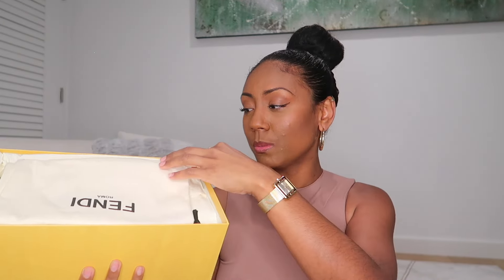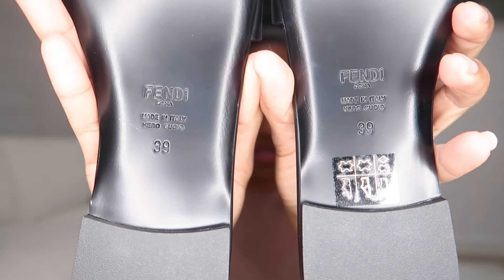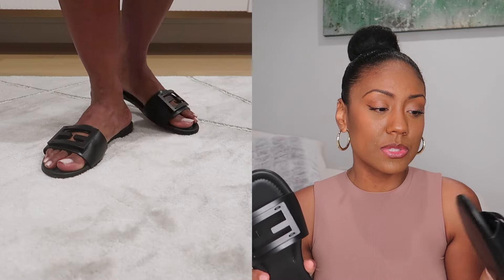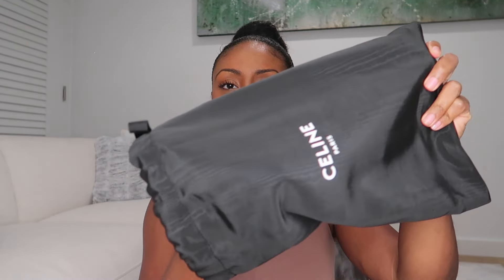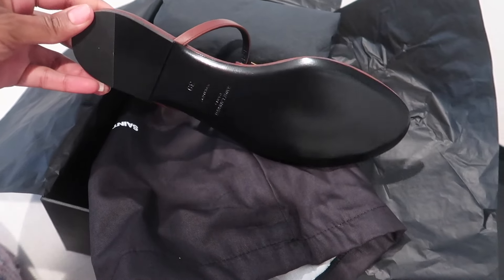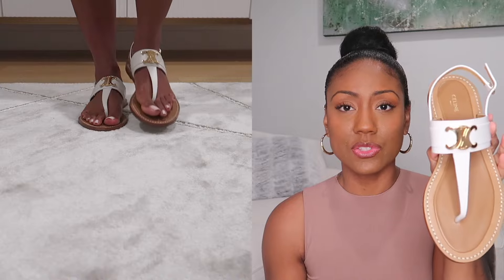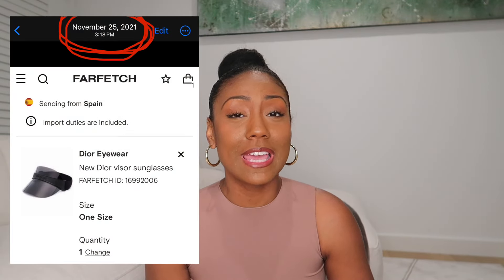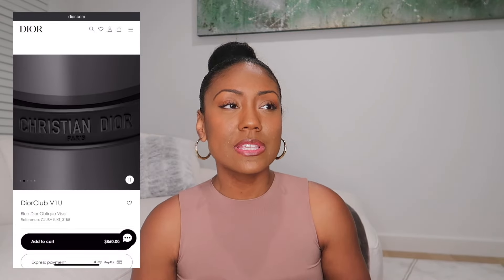Summer Purchases ☀️ | FENDI, CELINE & DIOR Unboxing and Try On 🛍️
Found the perfect luxury designer items to help me get summer ready. Check out these new Fendi Baguette slides, Celine thong sandals, and Dior matte black visor. Can't wait to create looks with each of these pieces!

0:00 - Intro
0:35 - Fendi Slides
3:50 - Celine Sandals
5:13 - Saint Laurent Sandals
7:39 - Dior Visor
9:50 - Dior Visor Try On
10:22 - Outro